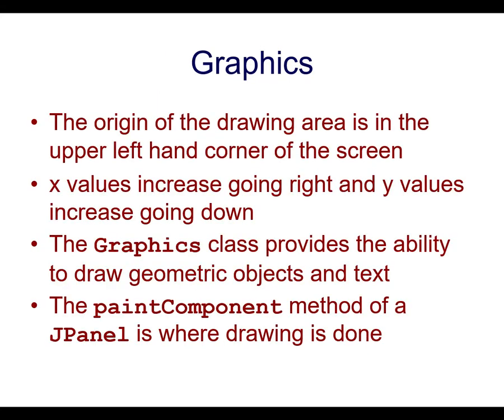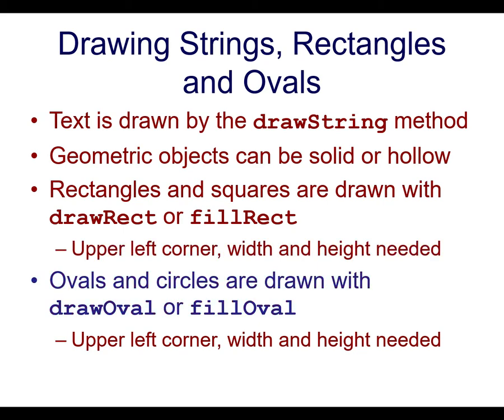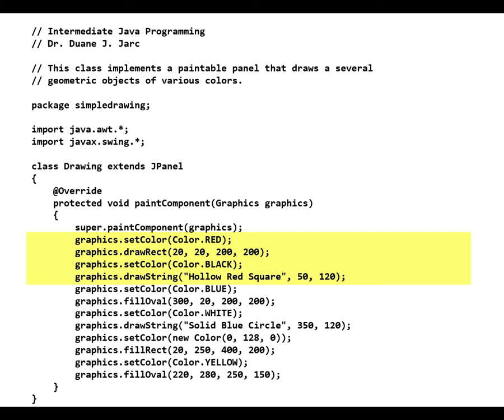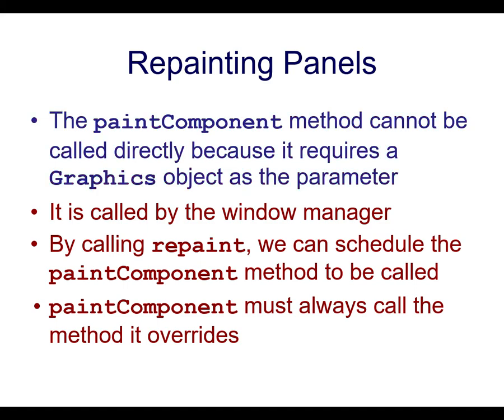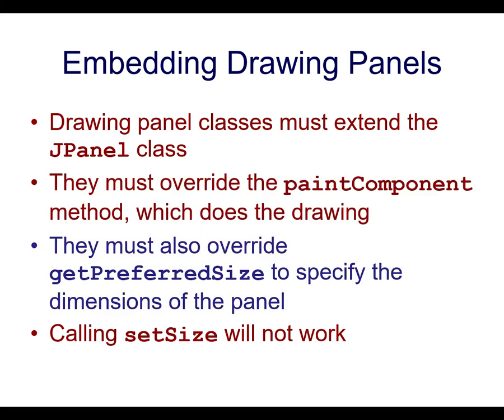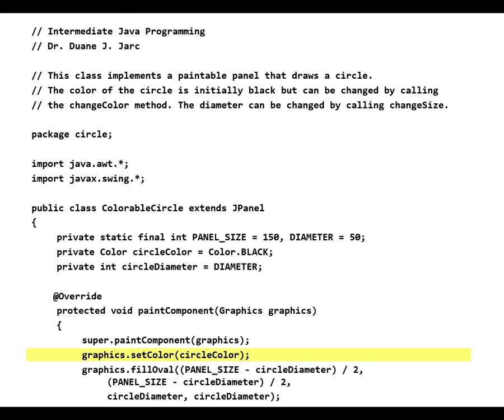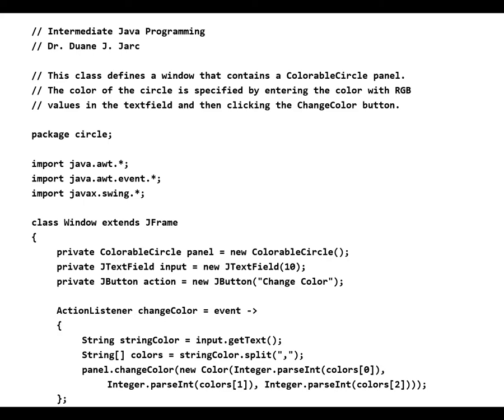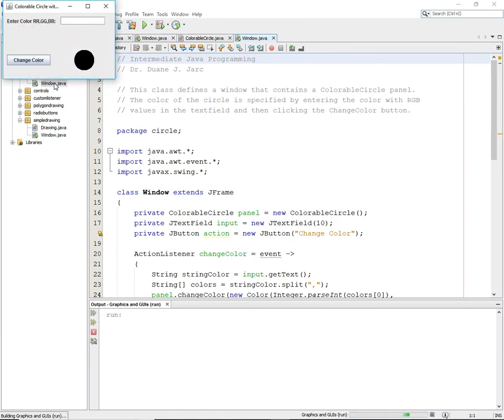Intermediate Java Programming - Graphics and GUIs Part 1